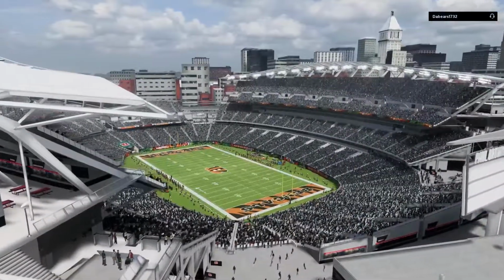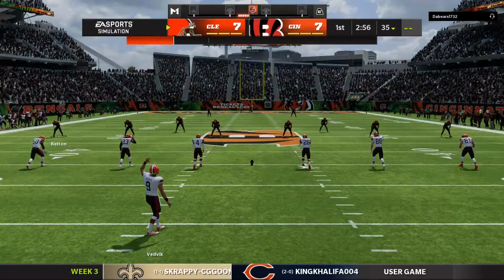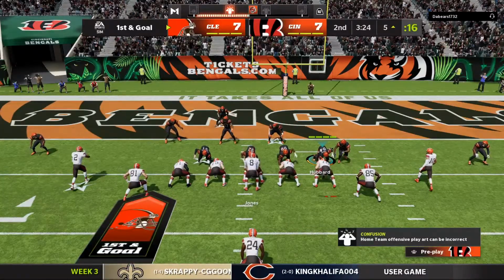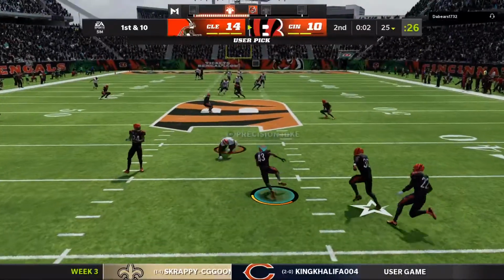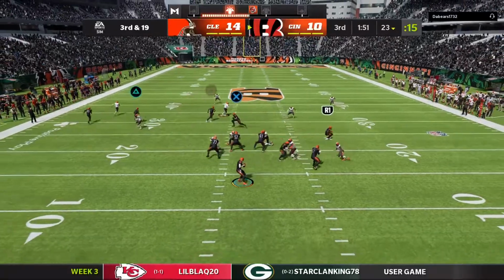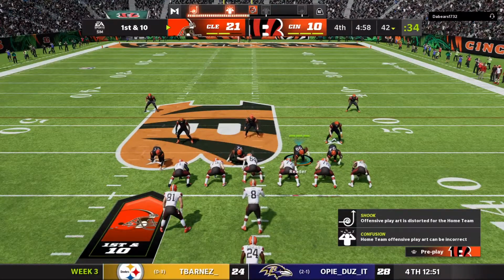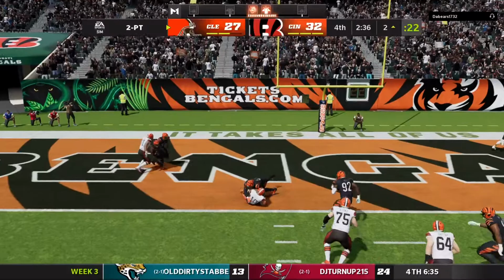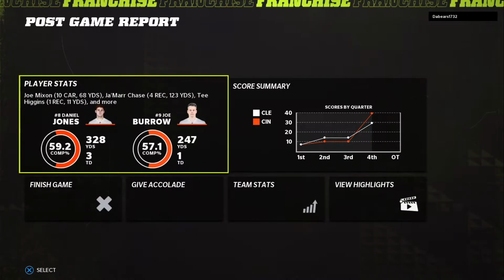Bengals vs Browns